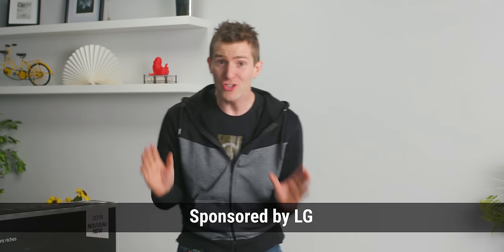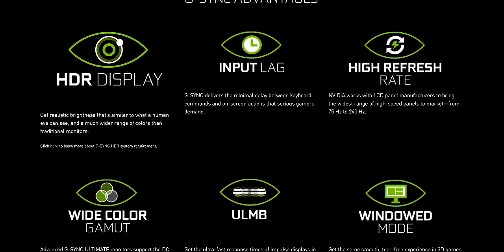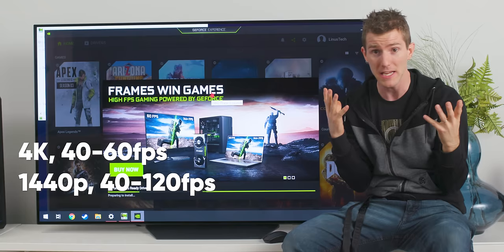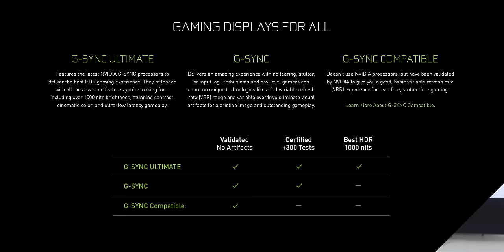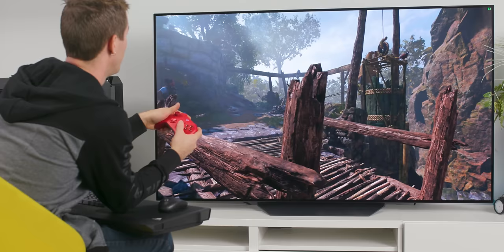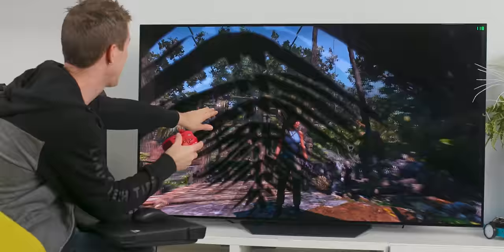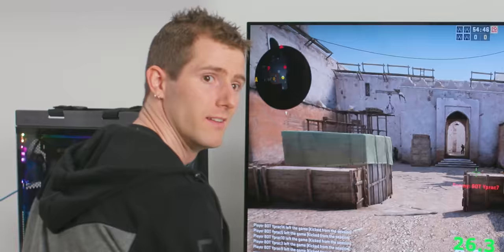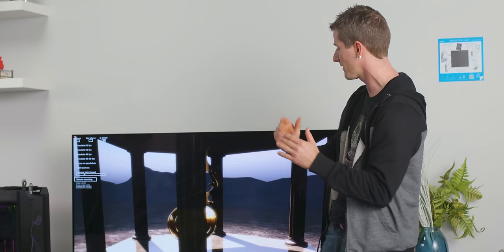Gaming Bliss - G-SYNC on LG OLED TVs!!!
G-Sync now works over HDMI, but how did LG and NVIDIA manage to get it to work?

G-SYNC(r) compatibility on 2019 LG OLED TV models - E9, C9, B9 (All screen sizes)

Buy LG B9 TV - 55":
On Amazon (Paid Link)